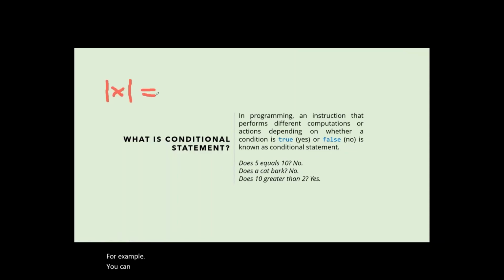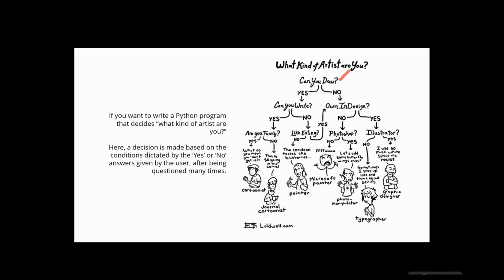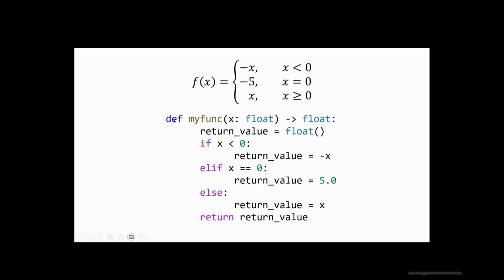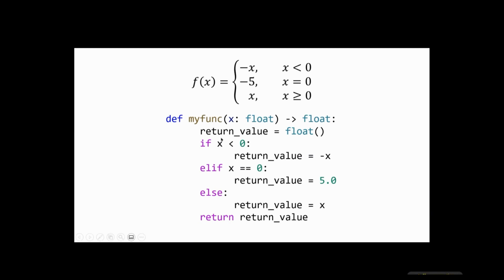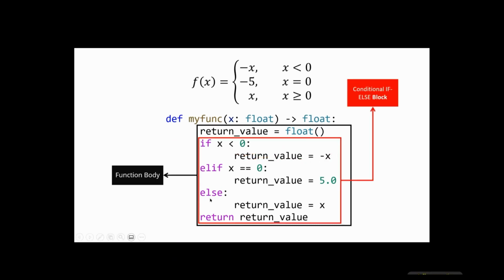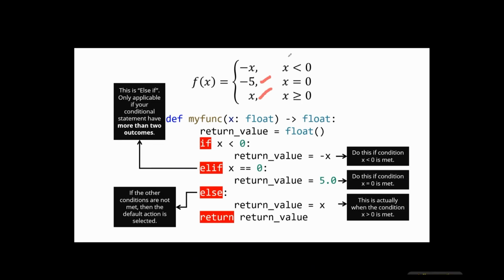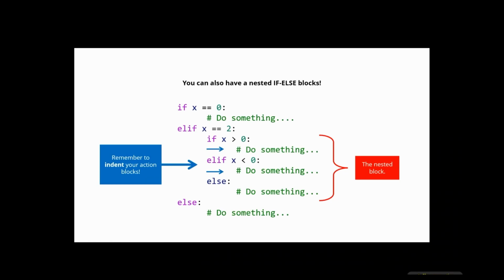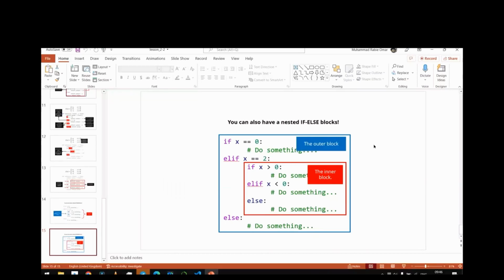ZCE111 Lecture 3-1: Logical Statements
Learn how to use if-elif-else statement in Python.